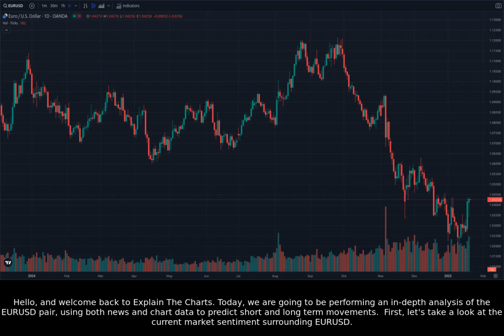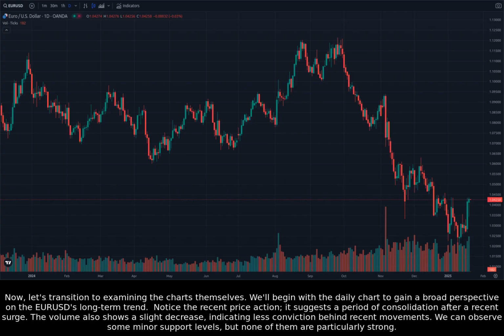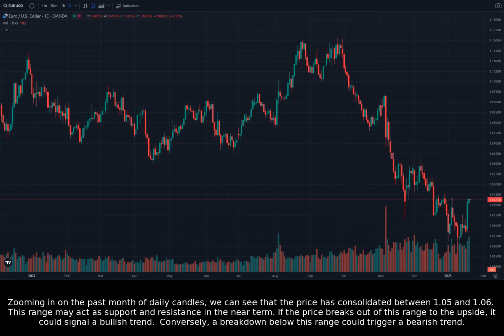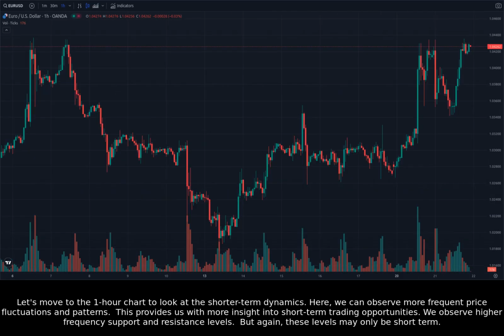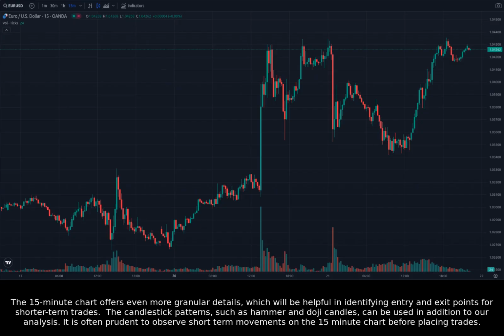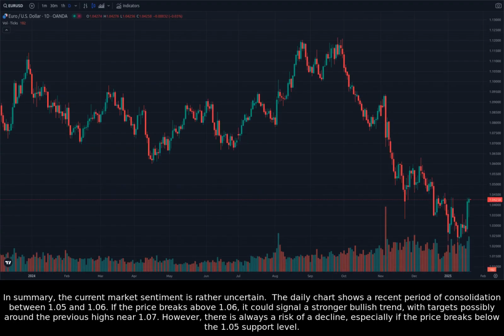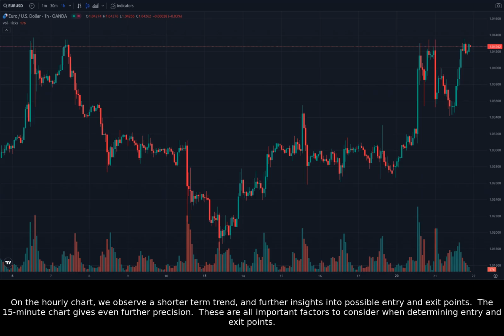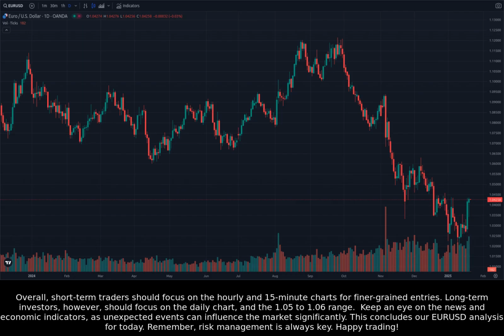EURUSD Deep Dive: News & Chart Analysis - January 21, 2025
Welcome back to Explain The Charts! Today, January 21st, we're tackling the EURUSD pair, providing a comprehensive analysis combining the latest market news with an in-depth look at the candlestick charts.  We'll explore significant trends, reversals, and key support and resistance levels, offering insights into potential bullish or bearish scenarios. Get ready for actionable strategies that combine fundamental and technical insights!